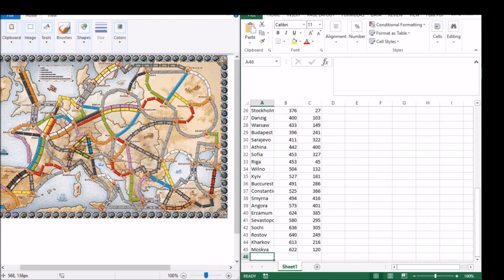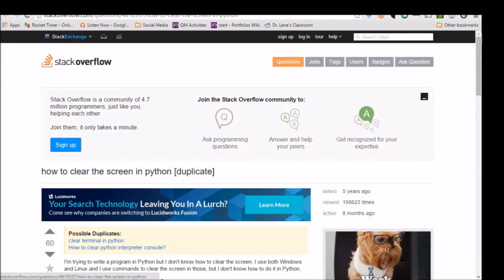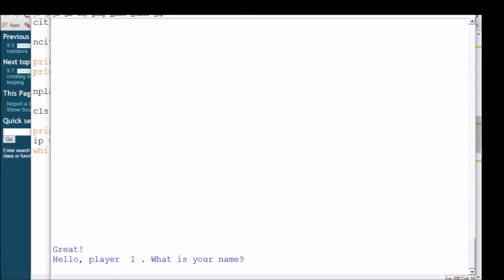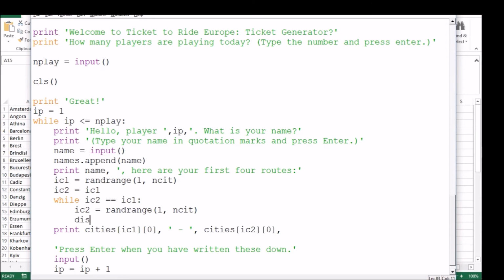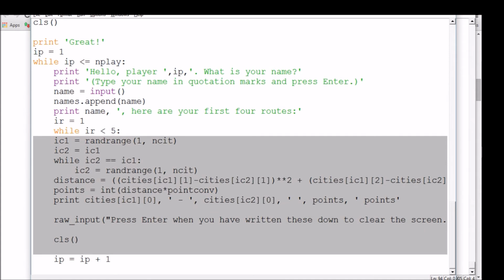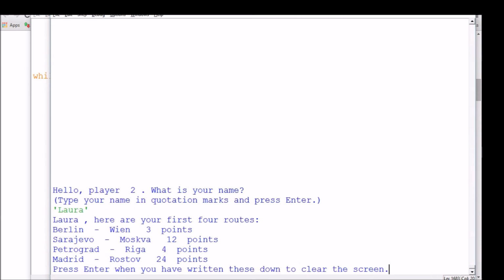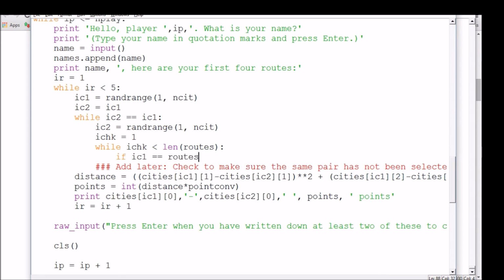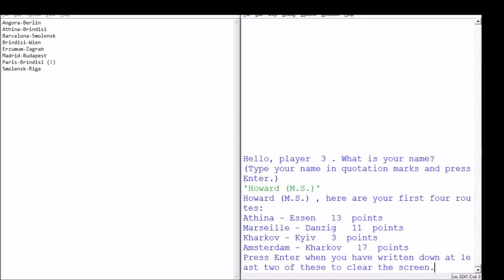Ticket to Ride Route Generator - Episode 1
Ticket to Ride is a family of fun games in which you and your competitors are trying to dominate the world of city-to-city rail travel. You are awarded points by completing routes from one city to another, determined by ticket cards drawn at random. After playing Ticket to Ride: Europe multiple times, I found I had become familiar with the tickets, and wanted to add some variety to the game. So, I wrote a Python code to generate new tickets by selecting two cities at random and assigning points based on the distance between them. The resulting gameplay is pretty difficult, so in a future episode I'll add the option to vary the difficulty level.